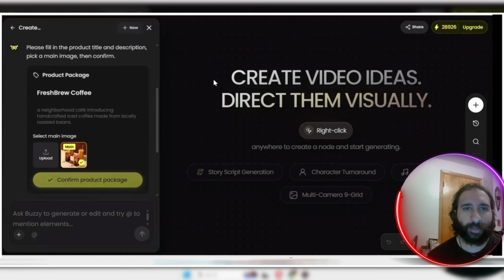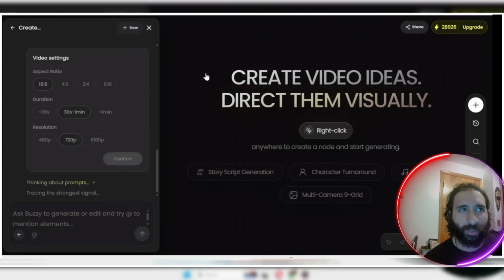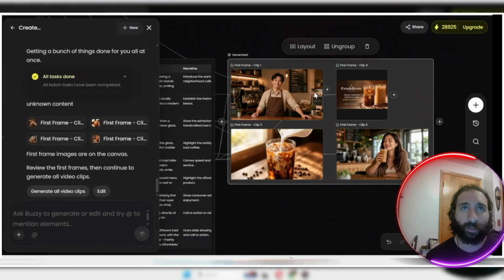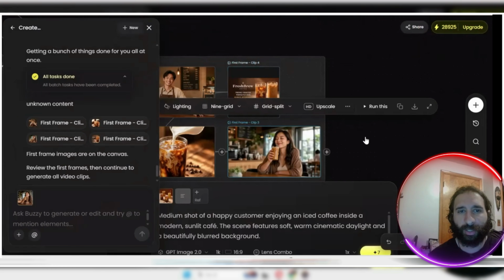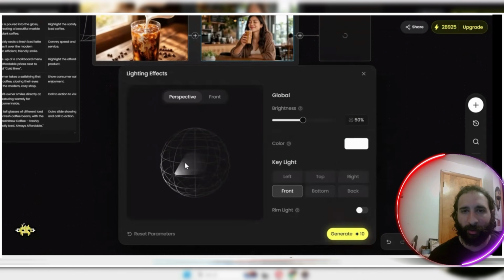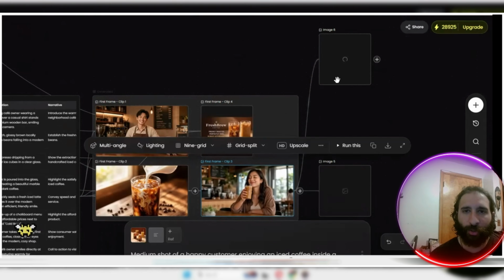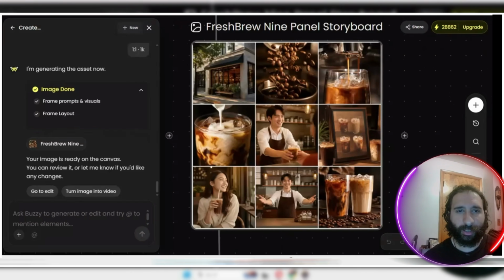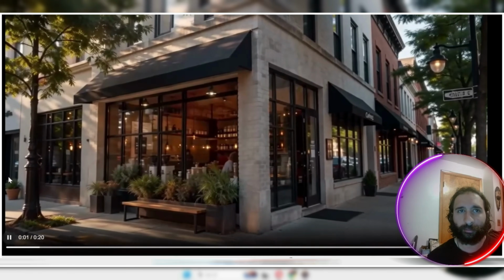Unlimited Seedance 2.5 on Buzzy and Full Tutorial Seedance AI Business Ad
Buzzy Canvas turns a business idea into a complete AI Business Ad workflow in one visual workspace, from script and character setup to storyboard, lighting, camera angles, and final generation. In this video, I use Buzzy to build a finished product ad and explore the complete AI-powered production process from idea to output. I also take a look at Seedance 2.5 as part of the latest developments in AI video generation.
Watch this AI video tool build a finished business ad in one workspace, no crew required.

🔥 Seedance 2.5 is now UNLIMITED on Buzzy for 7 days. If you want to test the full AI video workflow yourself, from idea and script to storyboard and final generation, now is a great time to try it.

An AI video tool like Buzzy Canvas combines scripting, character generation, scene setup, and storyboarding into one connected workspace, so businesses can produce branded videos without hiring a writer, designer, or shoot crew. It supports consistent presenters, scenes, lighting, and camera angles across clips, which helps keep branding recognizable from one ad to the next.

In this walkthrough I build a 30-second ad for a local iced coffee brand from a single prompt, then customize the character, storyboard, lighting, and aspect ratio before generating the final clip. You'll see the four-stage flow, script, character, scene, storyboard, and how batch video generation lets you compare takes side by side.
The video also includes a look at Seedance 2.5 as part of the latest developments in AI video generation.

AI accuracy may vary. Always verify research data. Results are AI-generated and not verified and results are not typical.

0:00 Intro
0:20 Buzzy Canvas Overview
0:45 Writing the Prompt
1:20 Customizing the Script
1:55 Choosing Aspect Ratio and Resolution
2:25 Storyboard Tab
2:50 Generating a Character
3:30 Lighting and Camera Angles
4:15 Batch Video Generation
6:00 Model Options
7:40 Outro